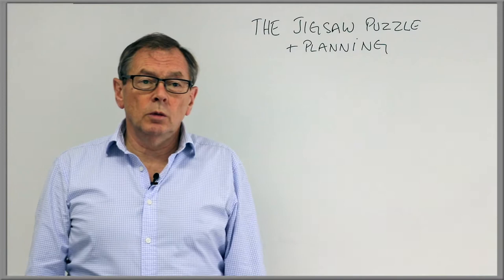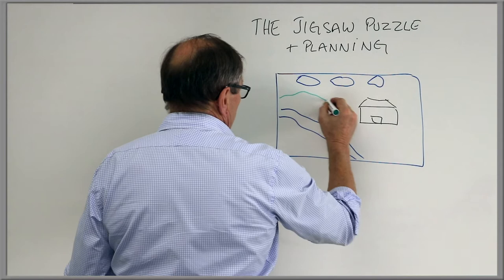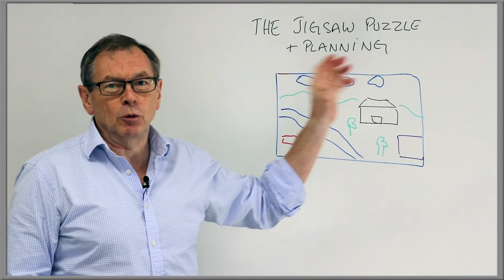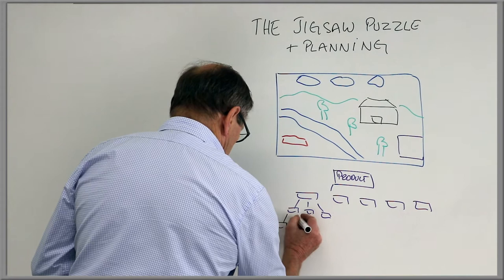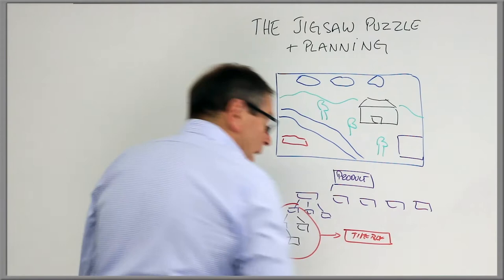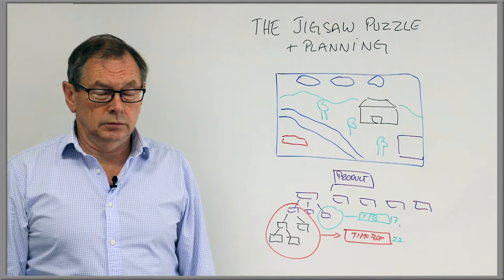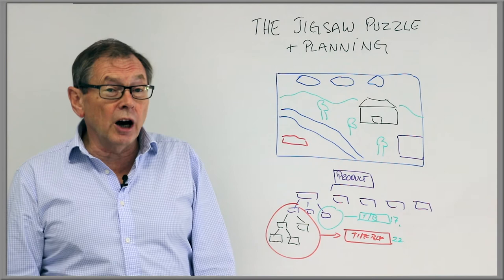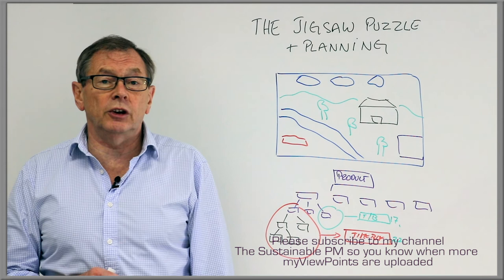The Jigsaw Puzzle and Planning: myVIEWPOINT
The best technique for realistic plannning for any initiative is Product Based Planning.

However, once we have the breakdown structure we need to plan when the different products need to be developed/built and group them together in timeboxes or workpackage. Do remember that estimating plays an important part here as well, as you are about to see and hear.
Once we have worked out the groups of products, shown by "dependency" links, it is logic to put them into the same timeframe (TB or WP).

The pitfall that many fall into at this point is to stick to same length timeboxes (using the Scrum approach - SPRINT). But this is not clever in a  project.

The jigsaw analogy explains why.